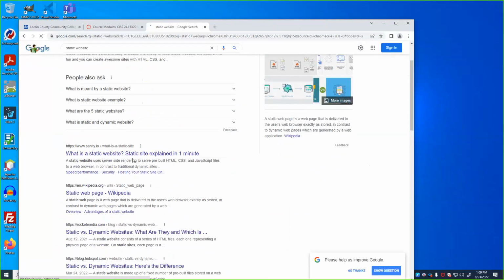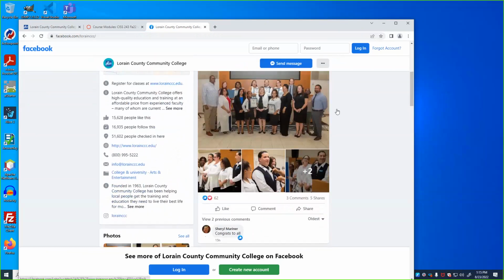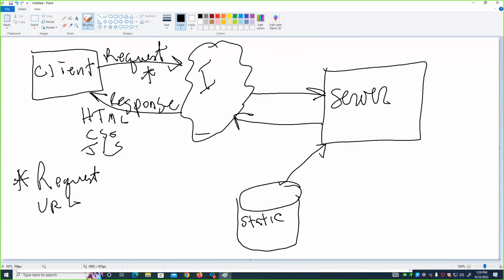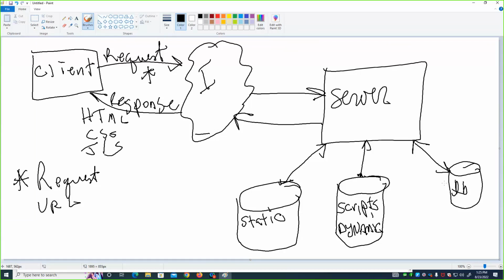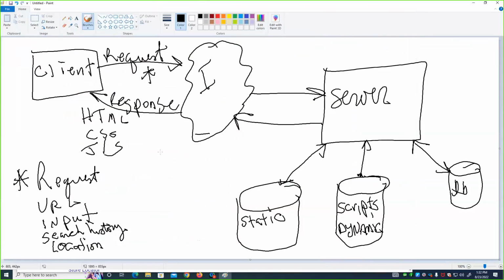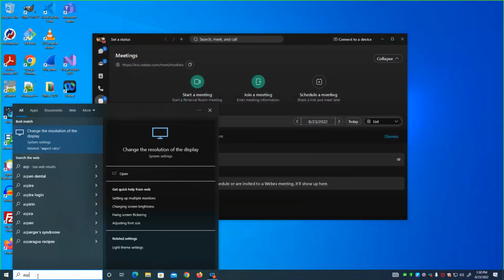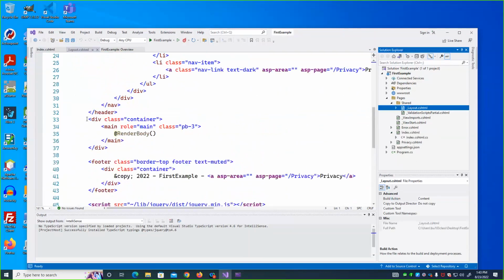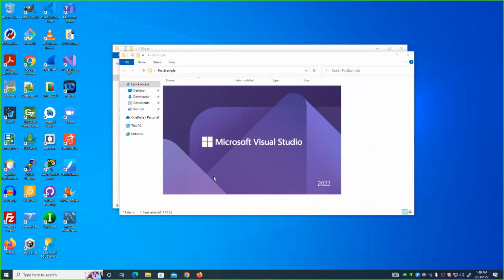CISS243 - Web/Db Integration - Fall 2022 - Week 1 Lecture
Introduction to Server Side Scripting. Dynamic Web Pages. Introduction to Visual Studio and Razor Pages